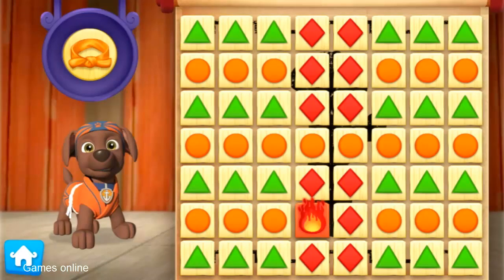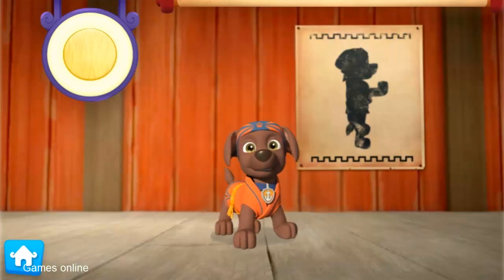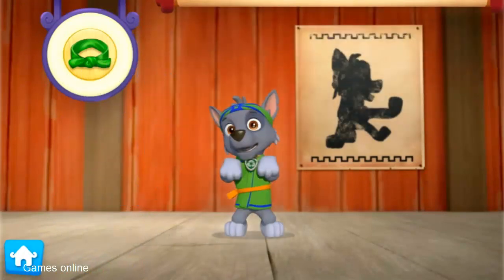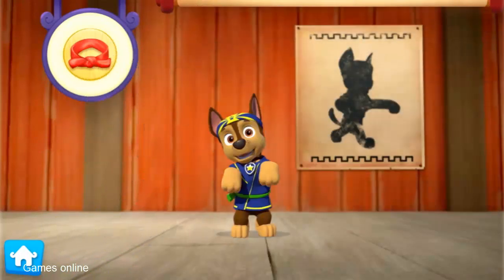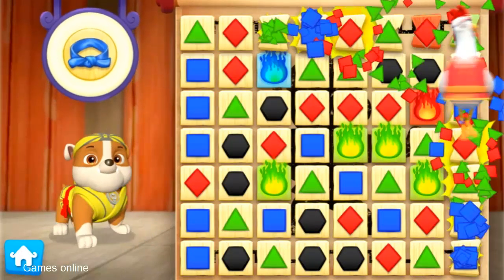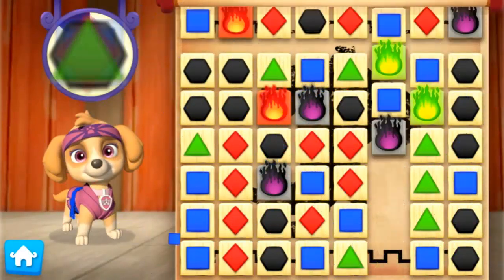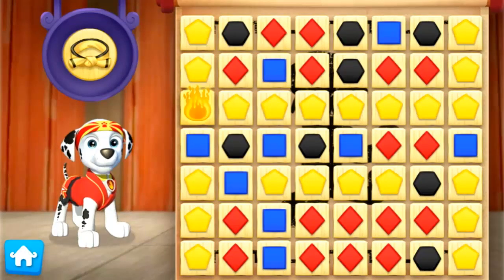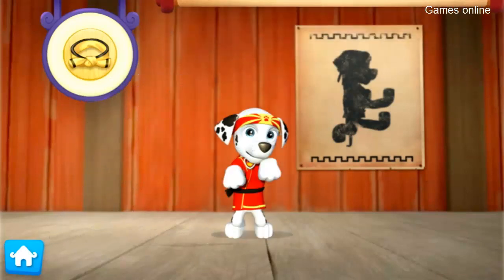PAW Patrol: Pup - fu - Games online